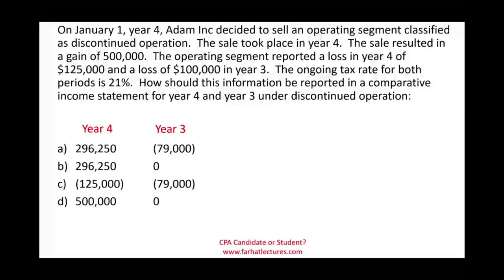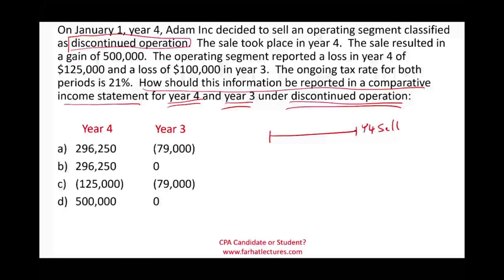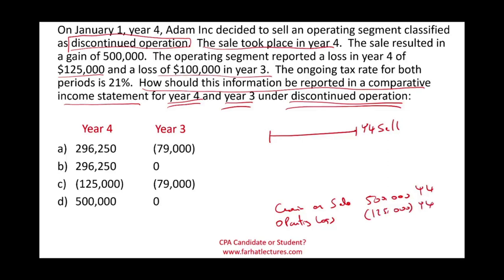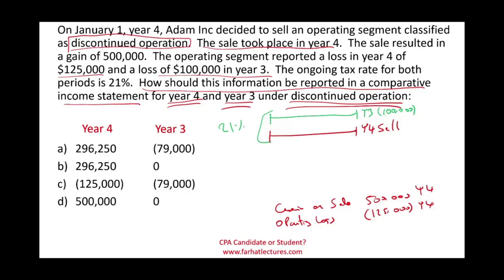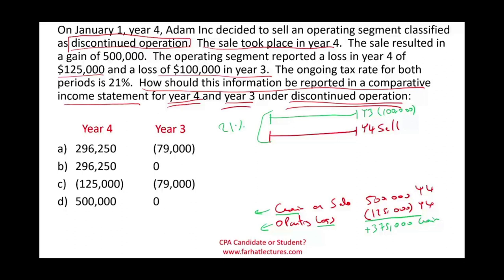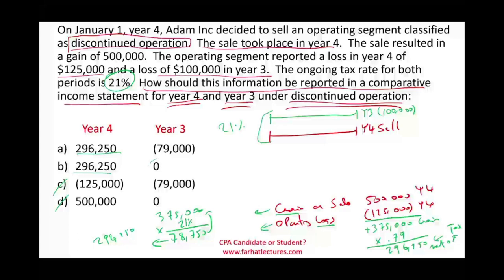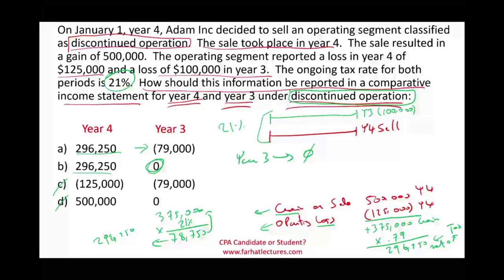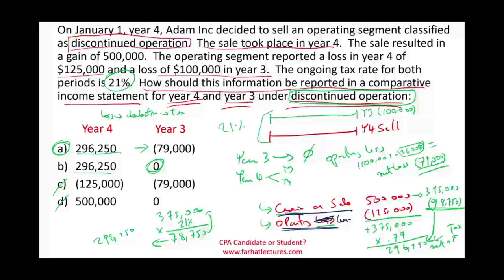Discontinued Operation CPA exam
In this session, I work a CPA exam question about discontinued operation.